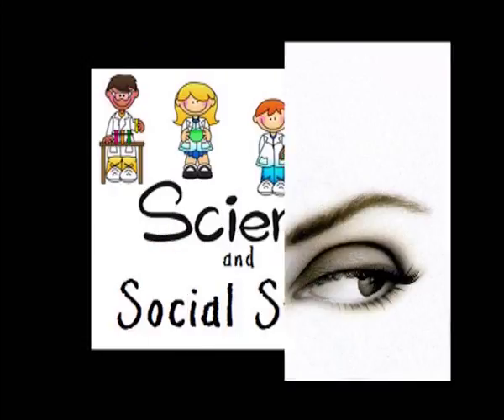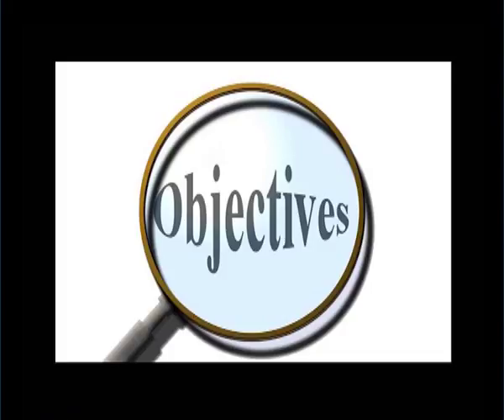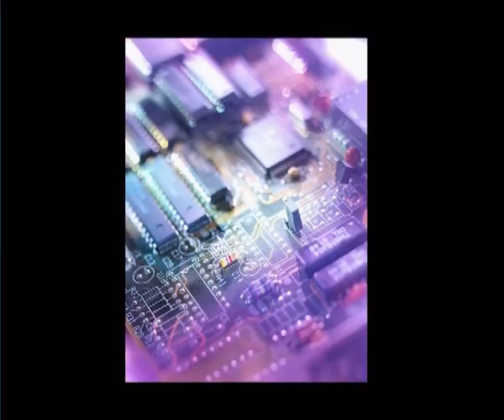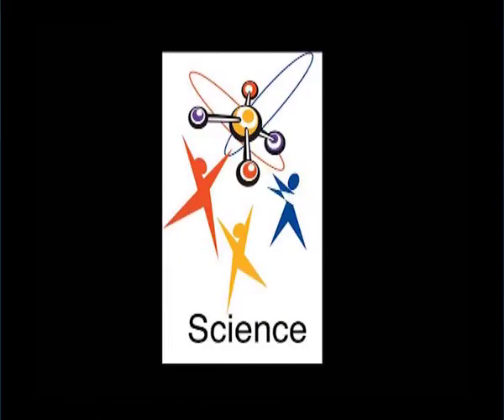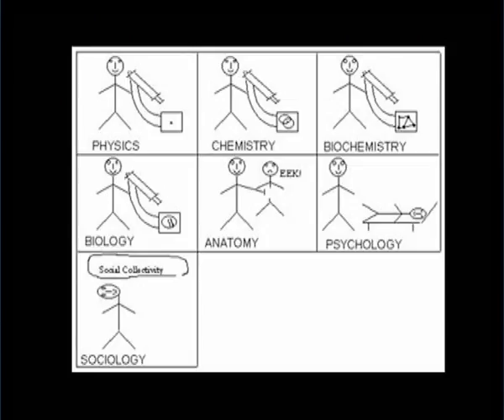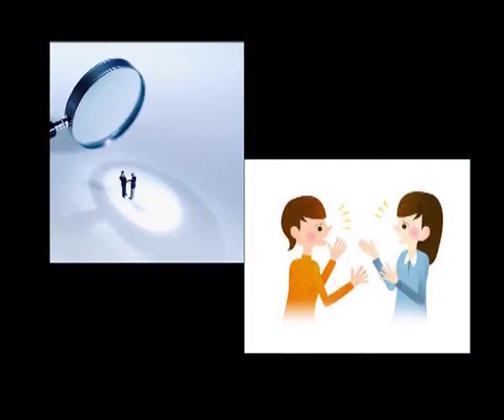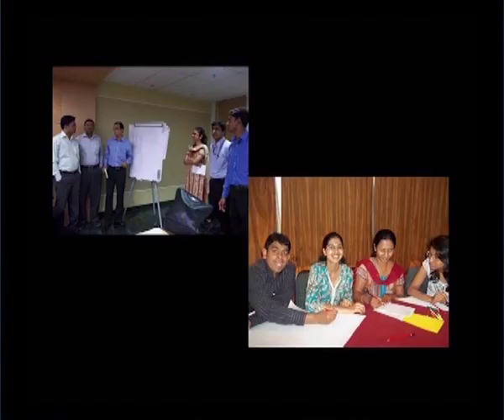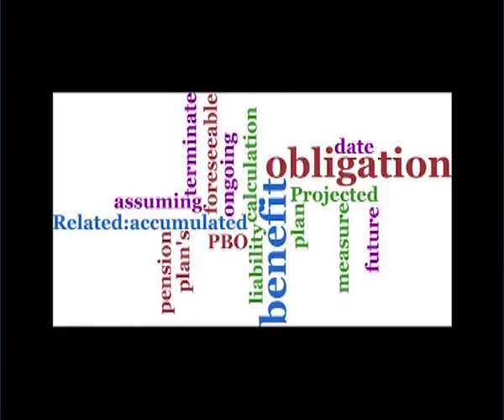So round as Football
Subject: Sociology
Course name: BA/BSc (Hons)
Name of Presenter: Prof Krishnamurthy